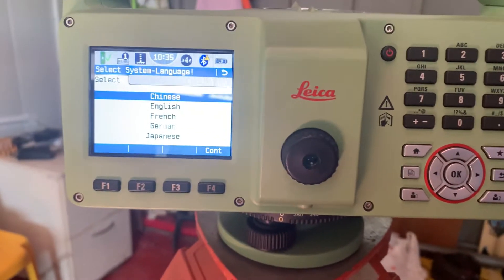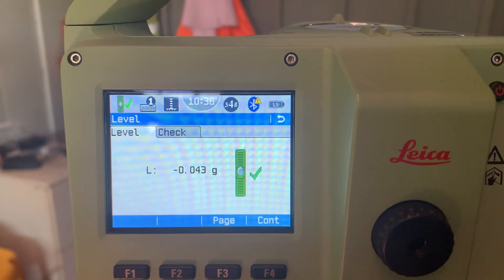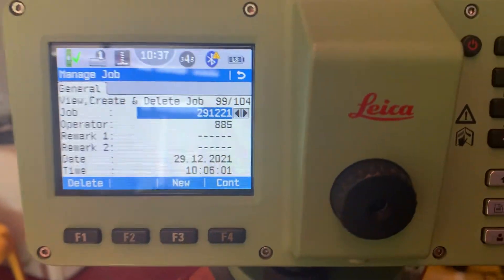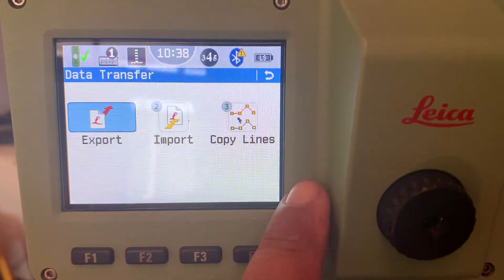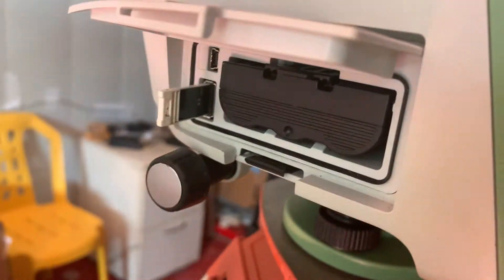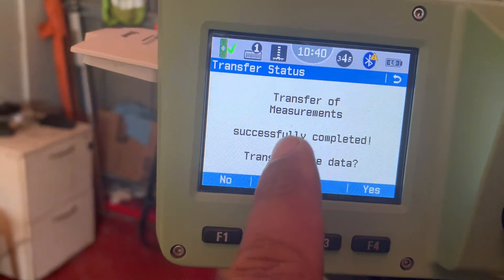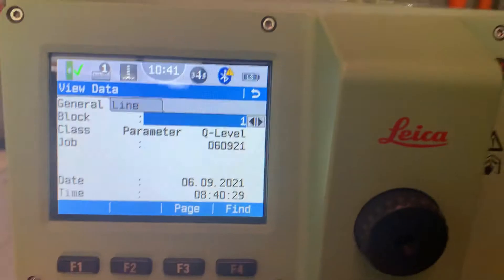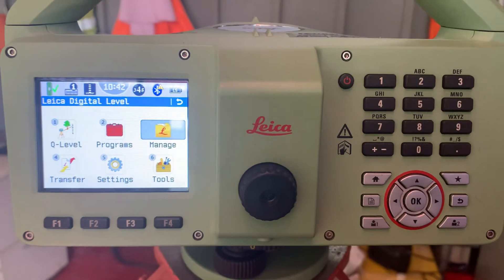How to use Leica digital level LS 10.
How to use Leica LS10 digital level. Please watch this video until the End. Learn survey job and join with us.